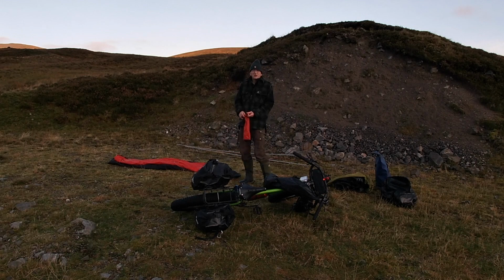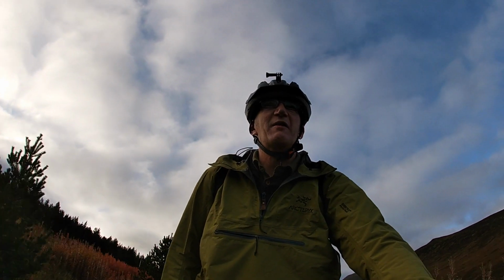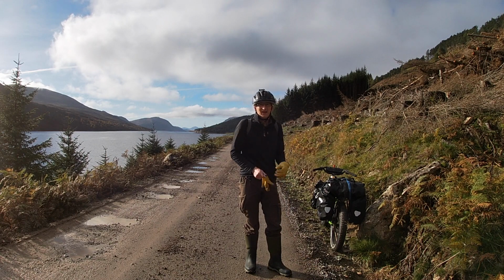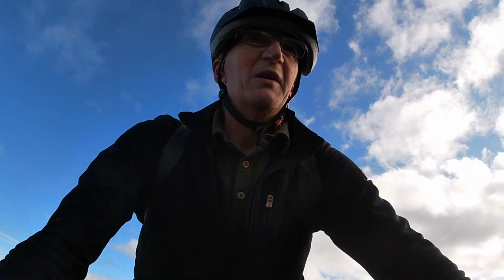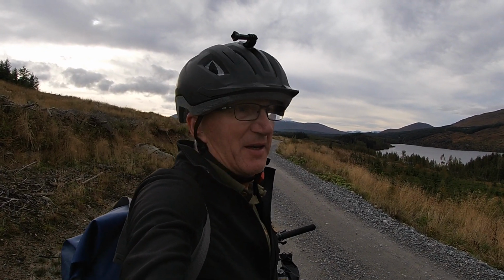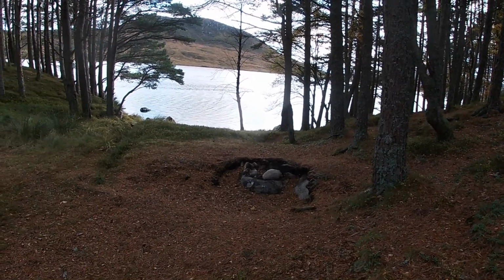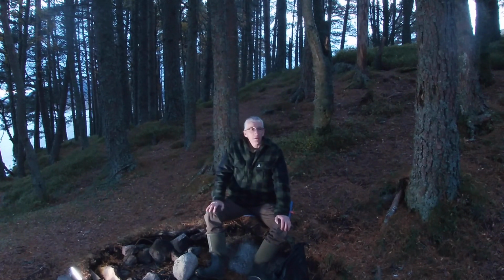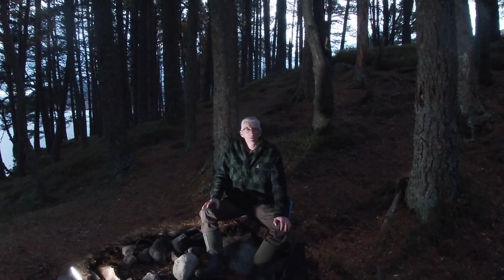2022-32 | Welly-boot Biking | Episode Two: Long distance, short daylight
In this episode, I attempt to cover some big distances, over varying terrain, with the threat of darkness looming over me as I struggle to reach a safe spot to set up camp. As the days shorten the battle to balance distance and daylight, km's and hours, becomes ever more important.